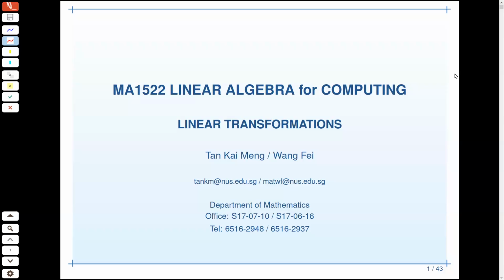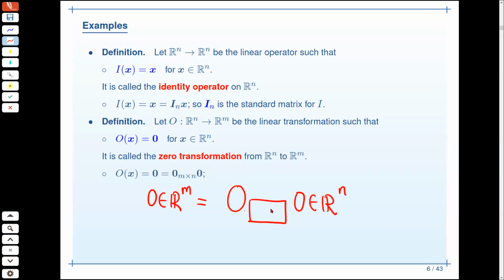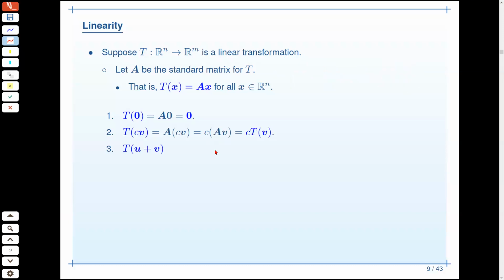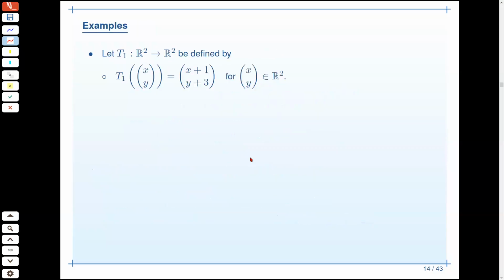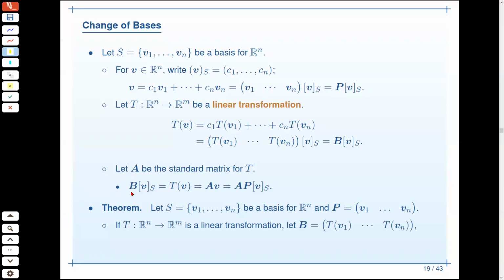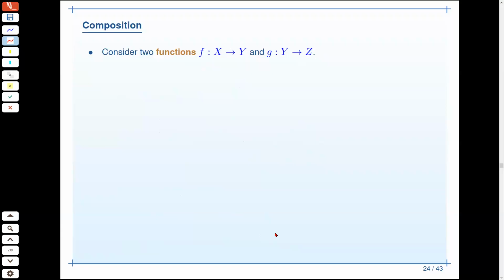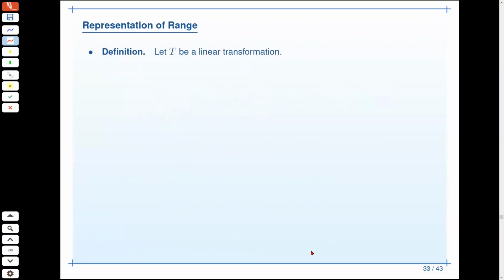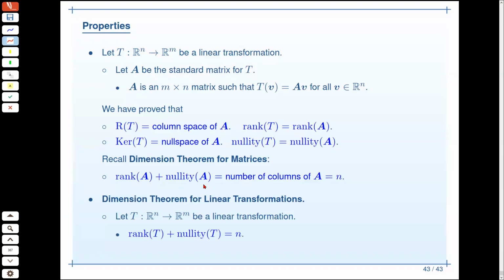MA1522 Lesson 19